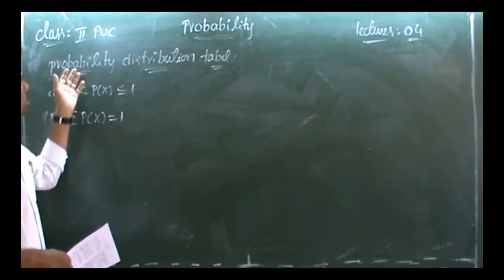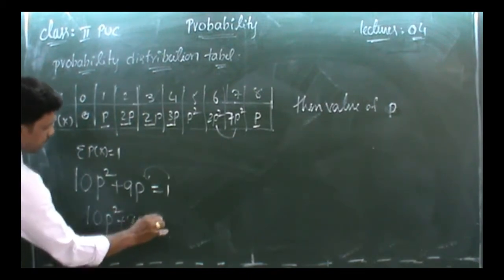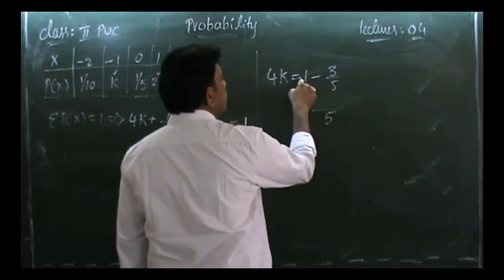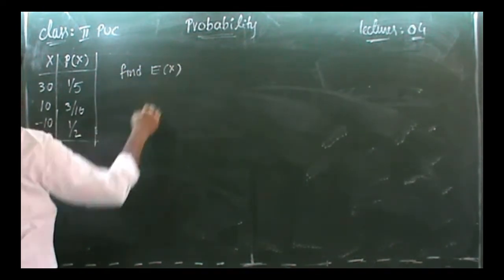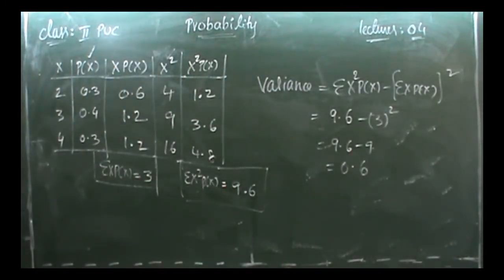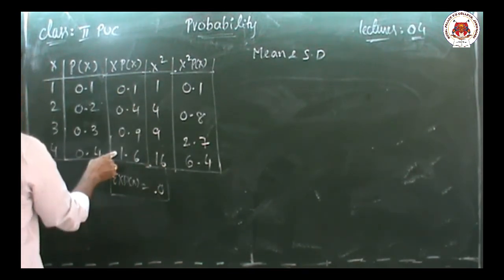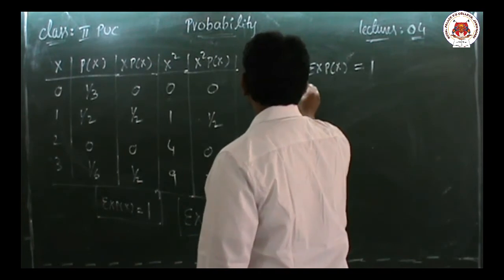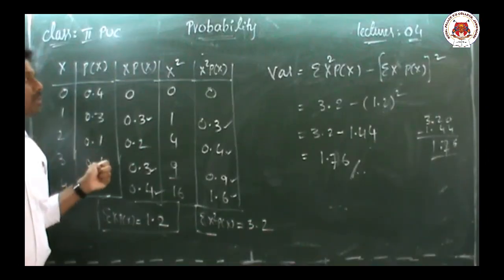PU II | PROBABILITY LECTURE–04